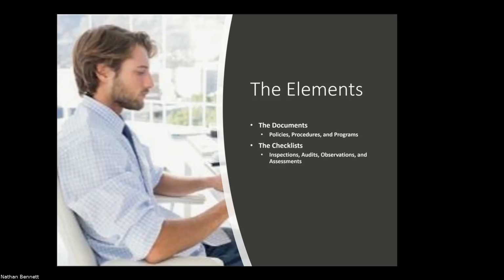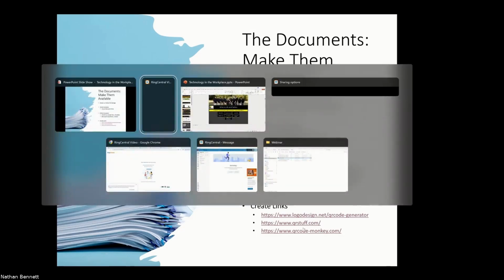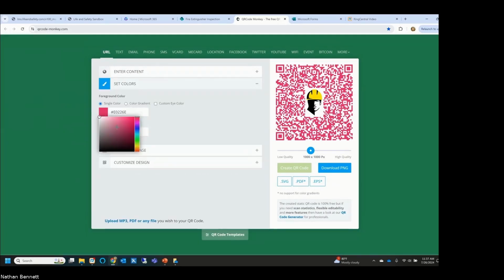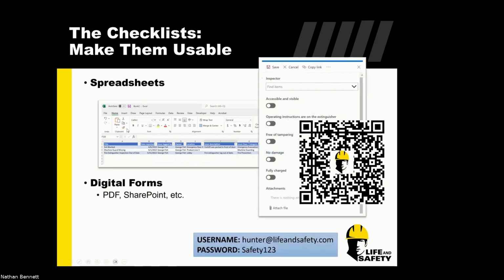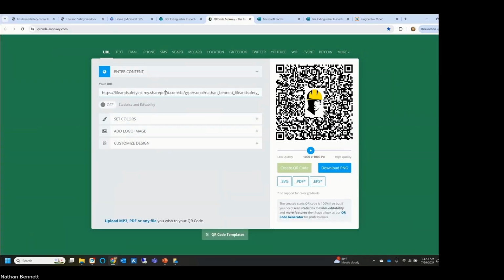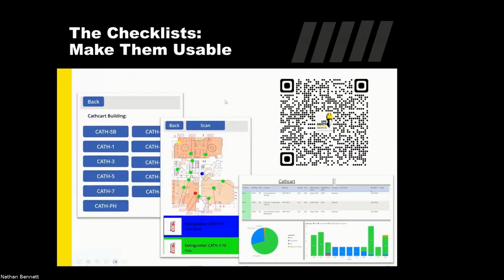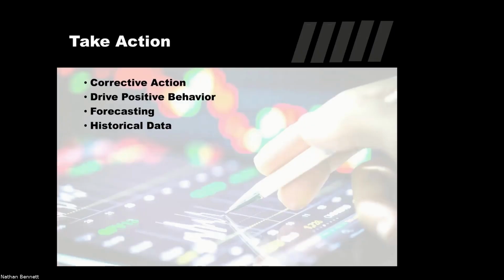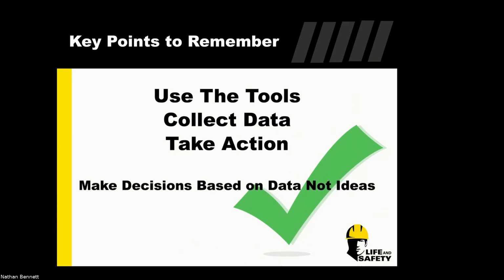Webinar: Technology Tools for Safety